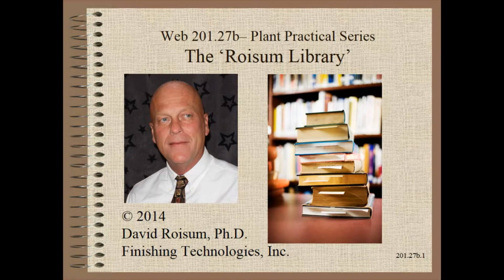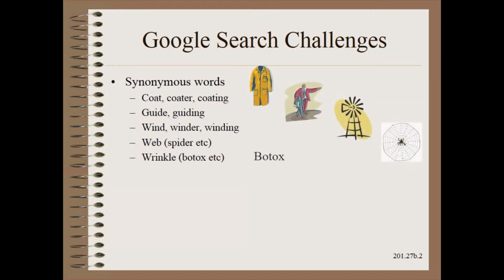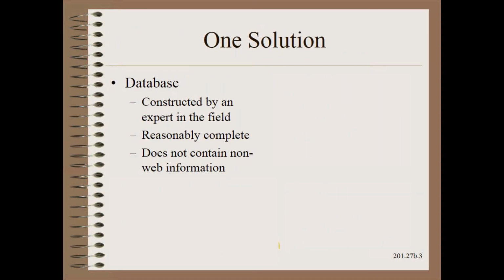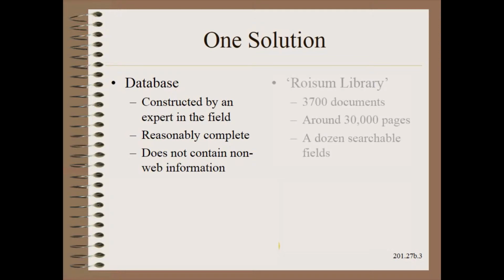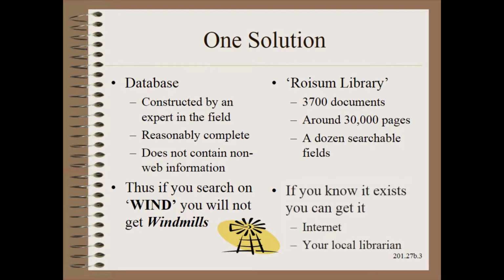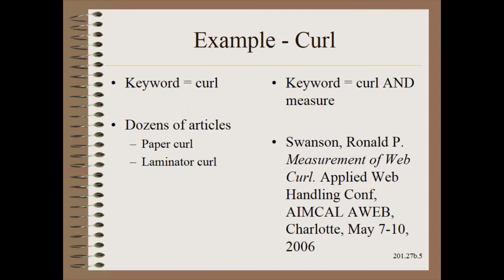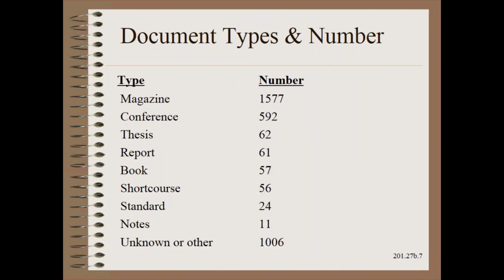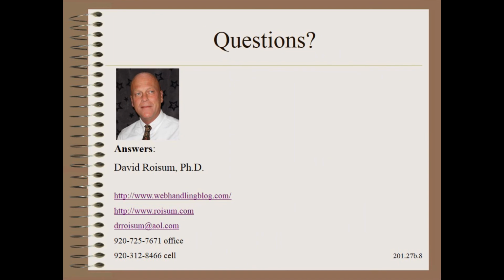Web20127b - The 'Roisum Library'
Search engines do poorly with words such as coat, guide, web, wind, wrinkle and so on.  The Roisum Library database is one solution.  Among its records are 3,700 articles, books, columns, conference papers and other literature; all web-handling related.  It is free for the asking.